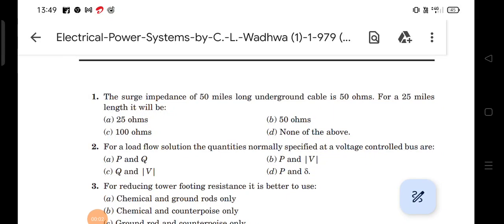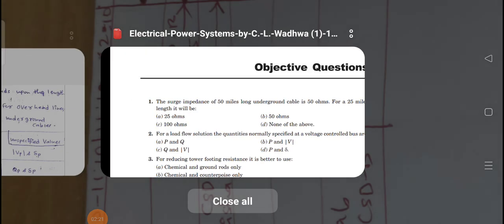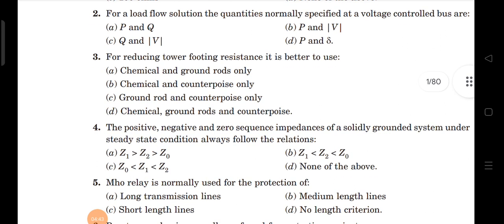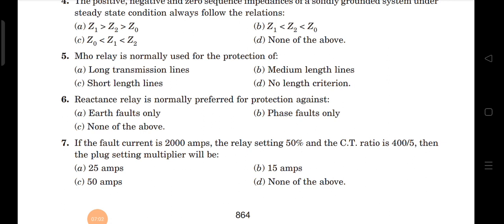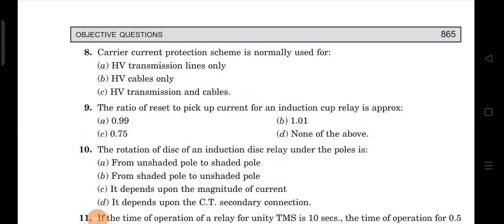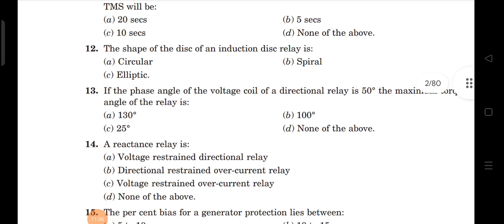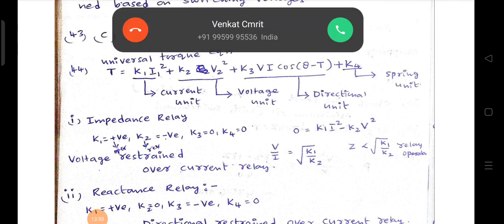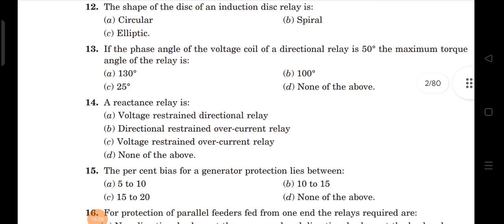TSGENCO AE POWER SYSTEMS PART1(C.L Wadhwa bits)